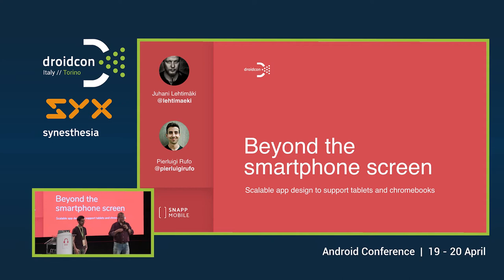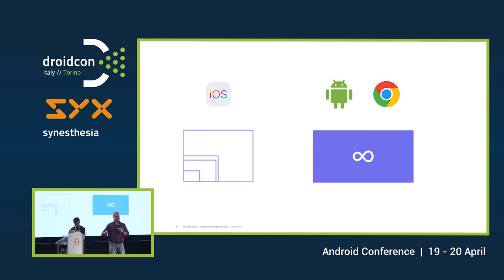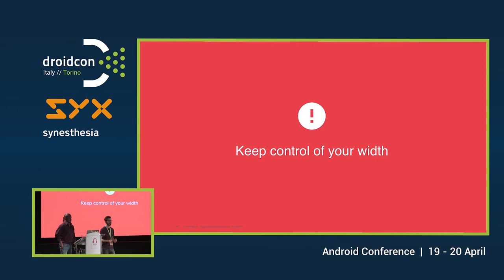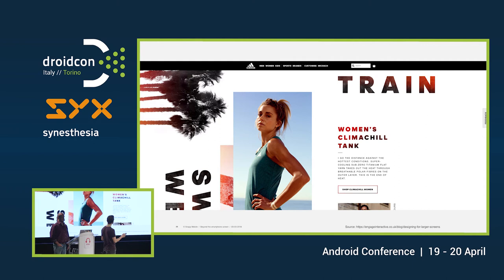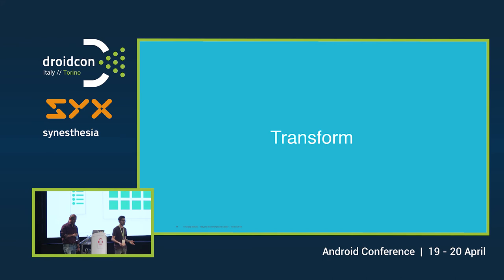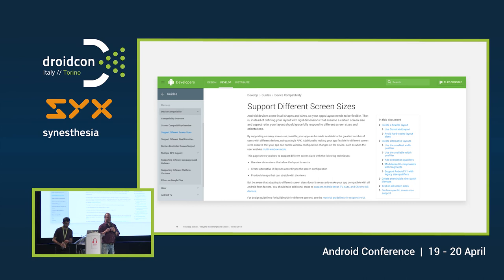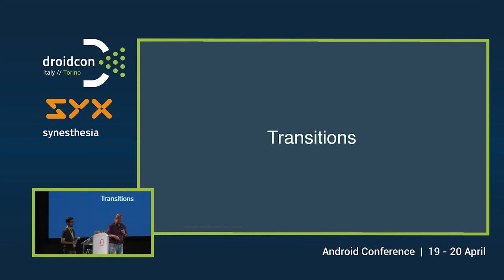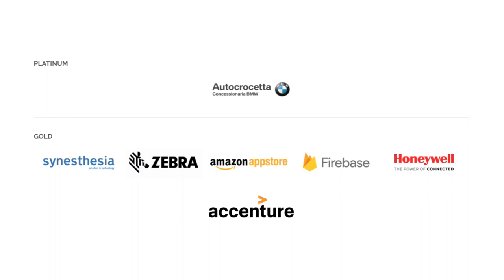Beyond Smartphone screen... - Juhani Lehtimaki, Pierluigi Rufo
Beyond Smartphone screen - scalable app design to support tablets and Chromebooks

Android Tablets are making a comeback in form of Chromebooks. Scalable design matters now more than ever before!

How to make your app’s layouts and designs scale up to large, and resizable, screens?

In this talk we mention approaches we have found working in our projects as designer - developer and how we reached to the solutions we did.
After this talk you should have a toolkit you can apply in your projects to bring your apps to Chromebooks from both, design and technical, point of view and how to work together to bring your scalable layouts into reality.